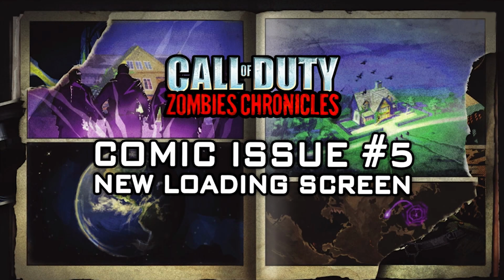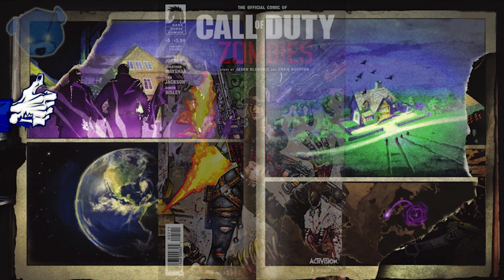BO3 Zombies ☆ NEW LOADING SCREEN! FIRST LOOK!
CALL OF DUTY: ZOMBIES COMIC! ISSUE #5 NEW LOADING SCREEN! 1.0 (ULTIMUS) CREW VISITS REVELATIONS HOUSE!

"THOSE WHO ARRIVE, SURVIVE!"
-GRIZZ Viollent